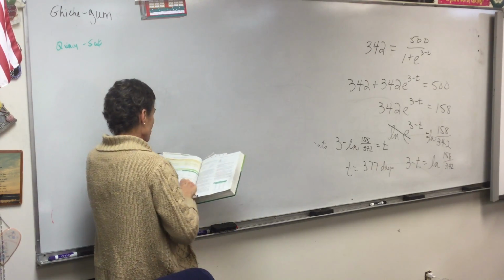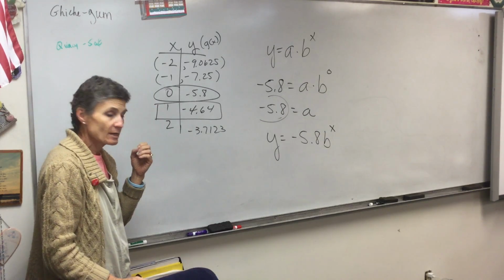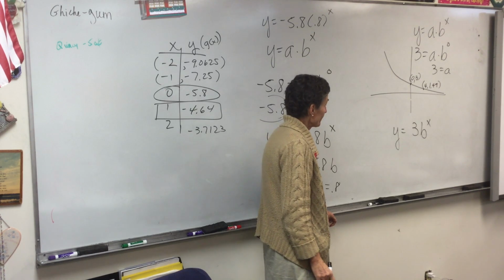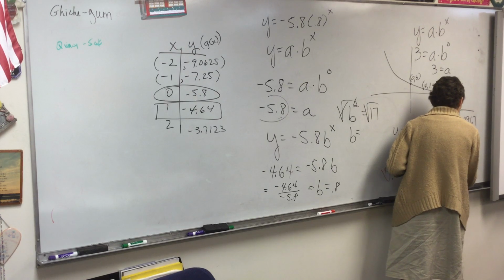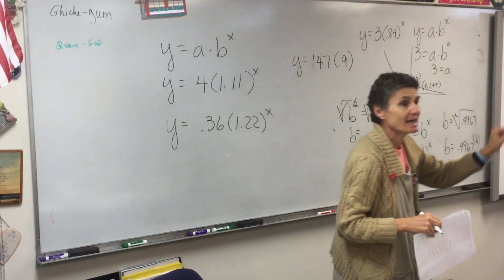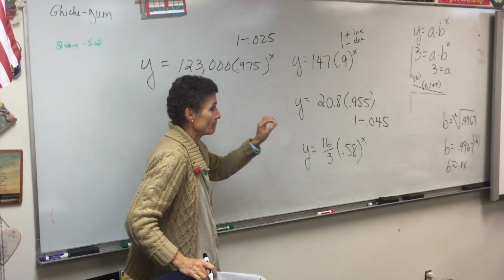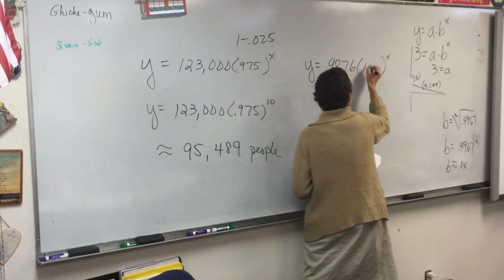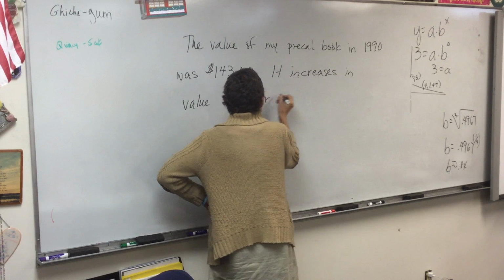Video 11-17-16 Precal C (part 1)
Notesheet 3.2 all